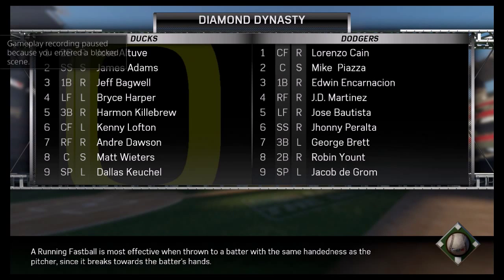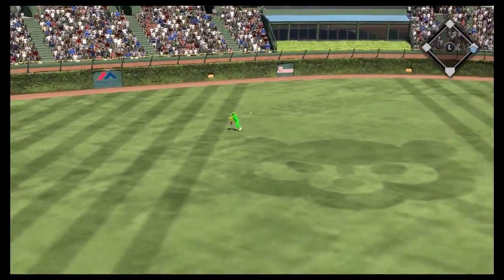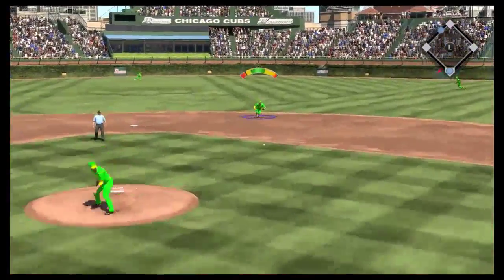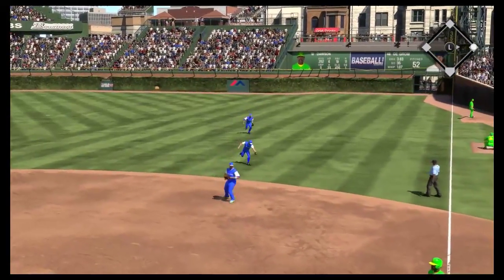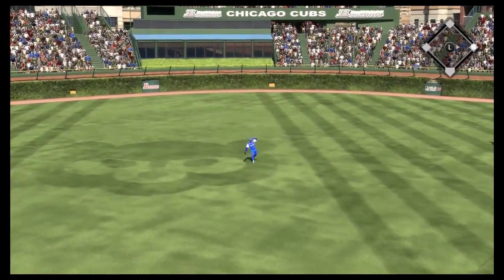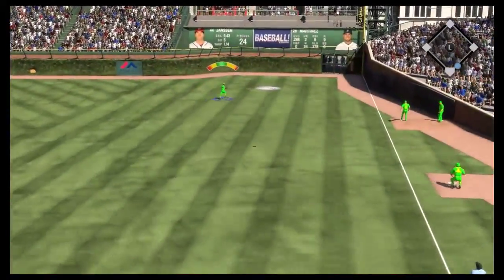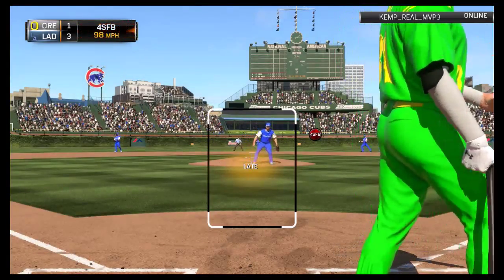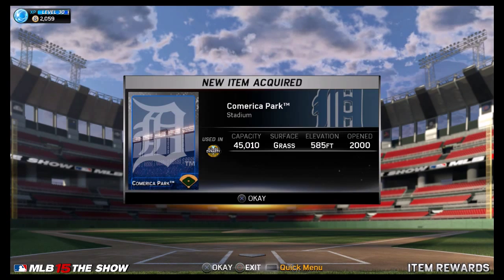WILD PITCHES!!! | MLB 15 The Show | Diamond Dynasty Episode 18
In episode 18 of my Diamond Dynasty series we have wild pitches that can cost us the game.